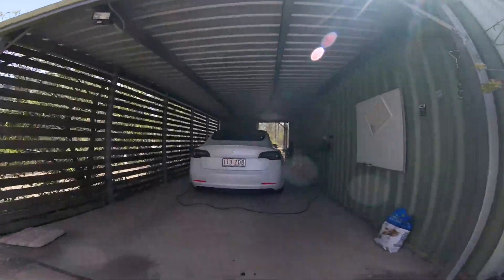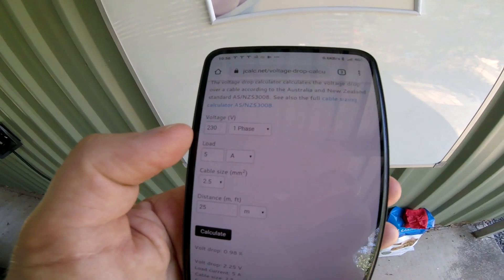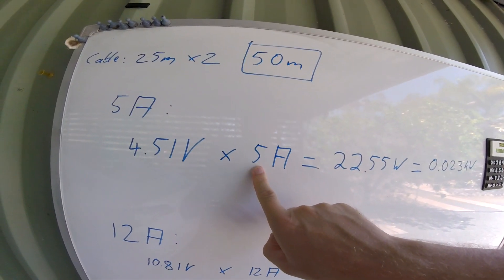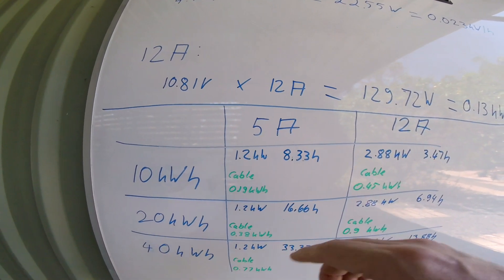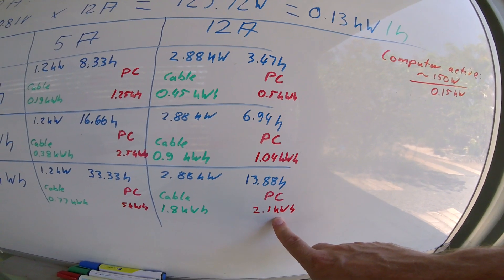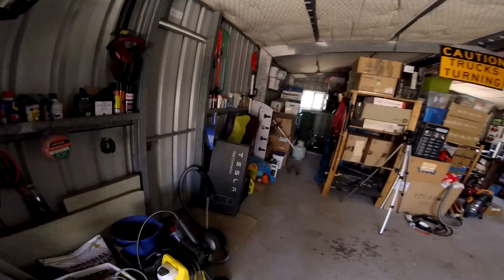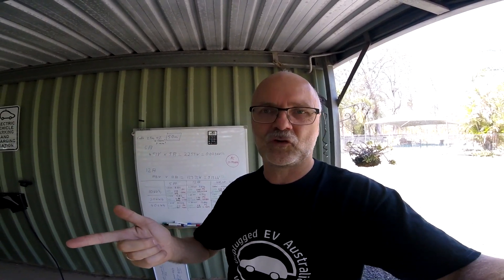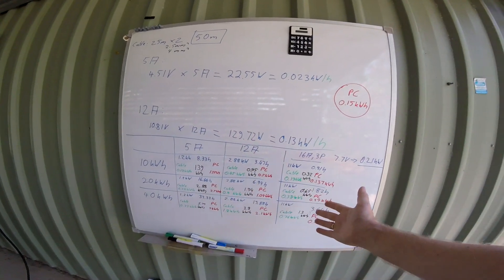EP294 - Tesla Model 3: Should you charge slow or fast at home?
Crunching number again! Here is what loses to expect when charging on different speeds through the UMC and wall connector at home. It's not 100% accurate but from the trend you can see what you should do to minimise loses.

Yeah, the whiteboard is back!

I made my calculation considering a single conductor hence I doubled the distance. The voltage calculator already takes this into account so 25m would have been correct. But the general understanding of the maths and the result stays the same (see pinned commend from David).